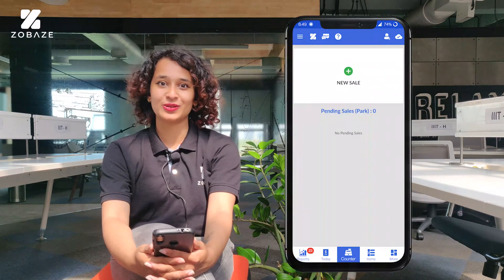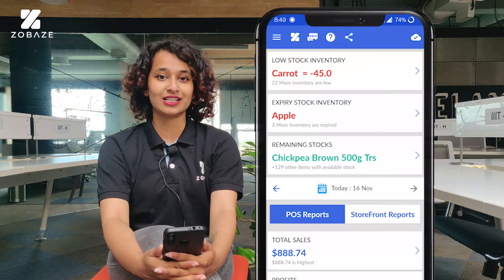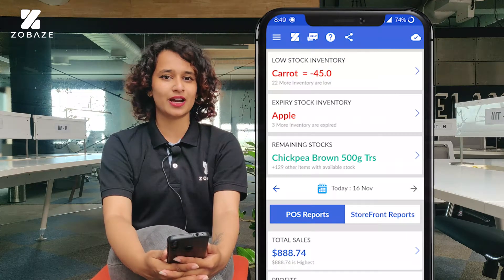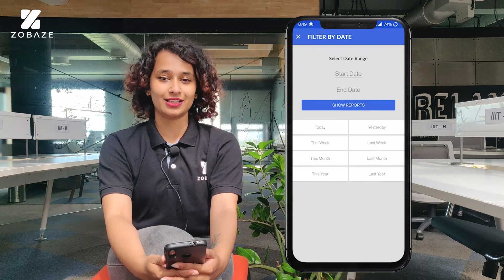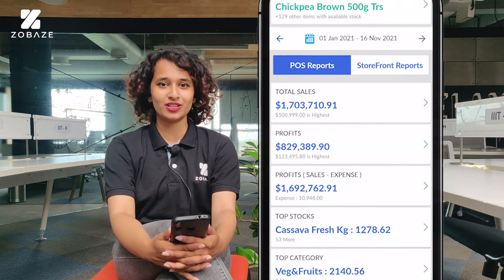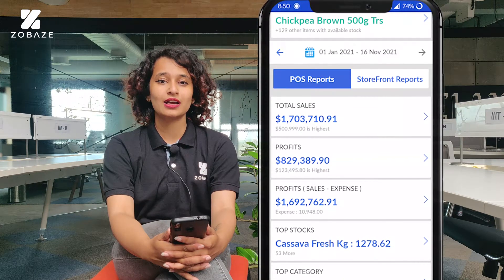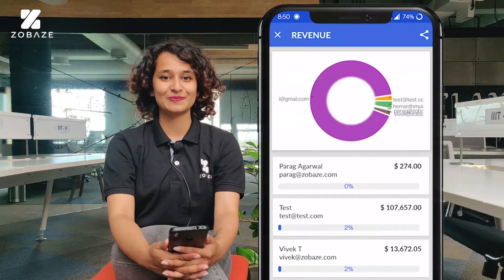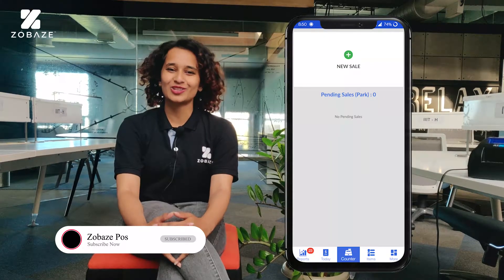Sales Reports | Inventory | Staff | Customer | Receipt | Zobaze POS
Looking for a powerful Point of Sale system that can manage all your business-related works from you. From creating a business to keeping your customers coming back we can do it all for you. Introducing Zobaze POS system, a free POS for billing, Inventory, and Online orders.

This video will help you  how to SALES REPORT with Zobaze POS

Chapters:
0:00 Intro
0:18  Stock report
0:41 Profit
1:01 Staff sales report

Hope you have found this video to be helpful. if you have any problems or any issues with Zobaze, please

Thanks for using Zobaze.